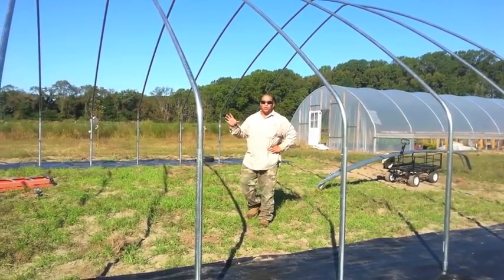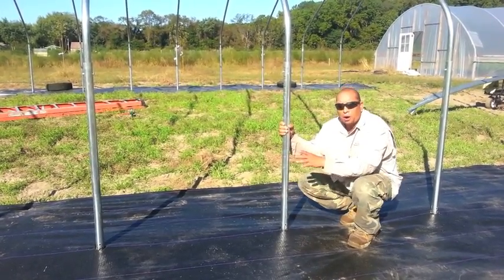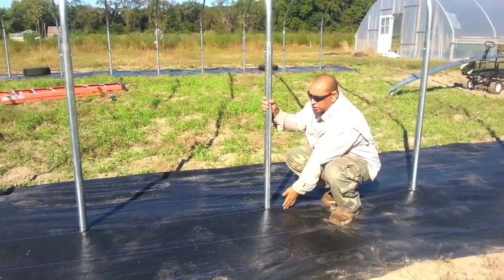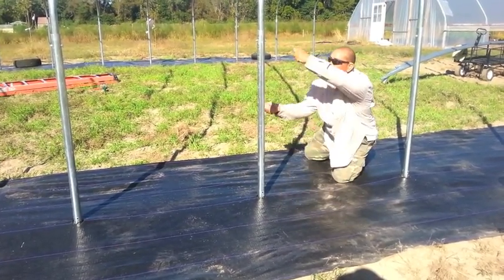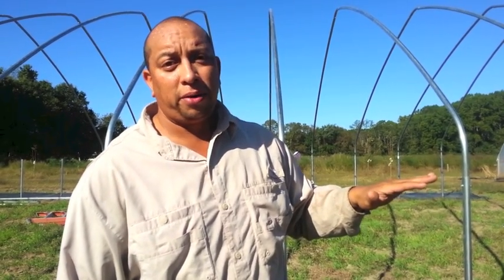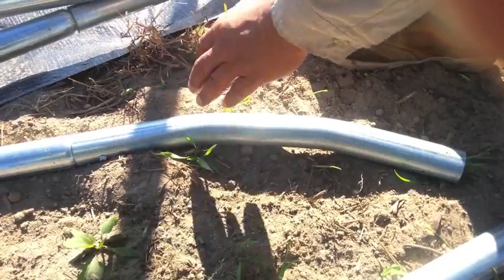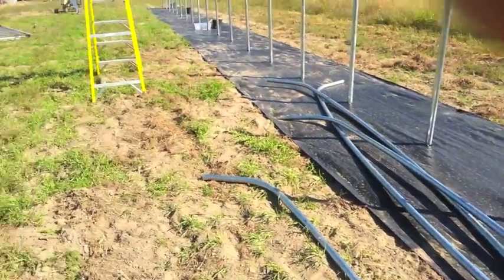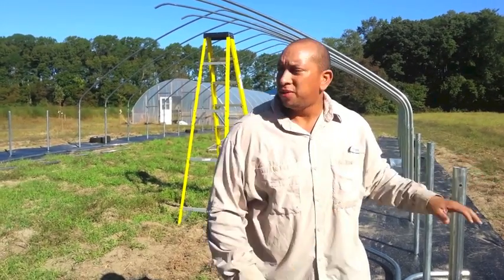Building a High Tunnel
Find out how to extend your growing season to grow more organic food. We just started building our new 30x72 high tunnel and have some great tips on getting started.  Thank you for all your support. Much Love